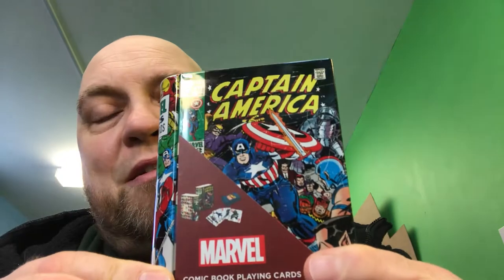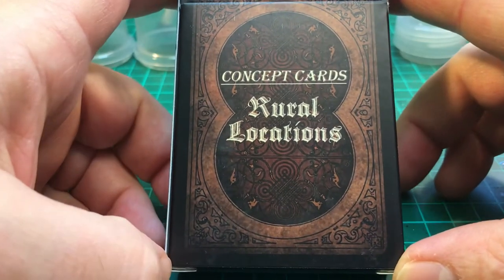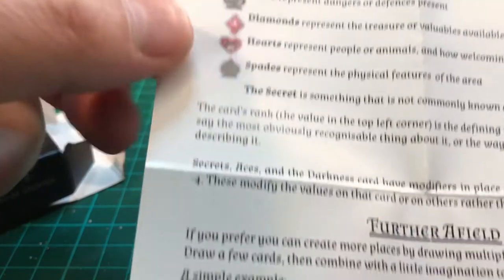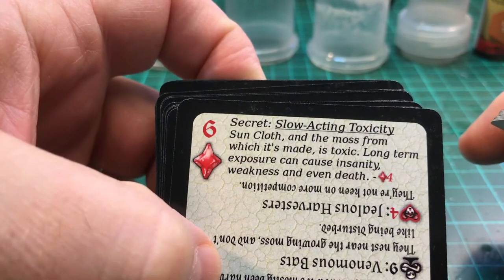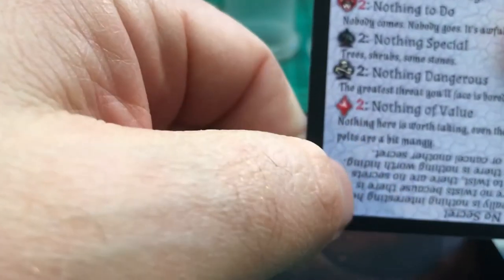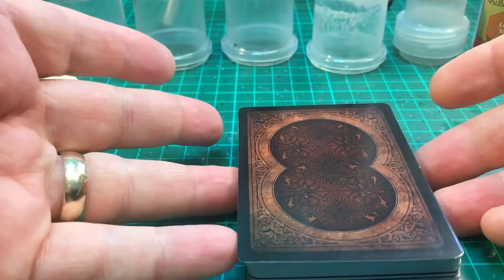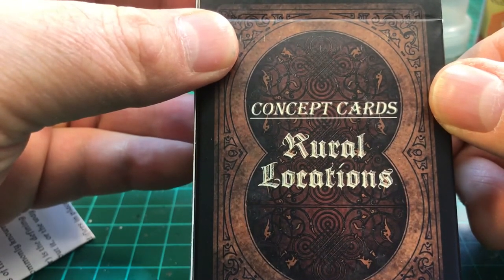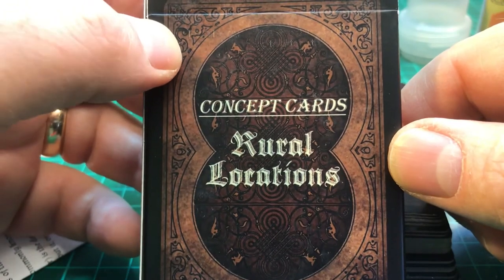Concept Cards Rural Locations Deck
Showing off the first of my Concept Cards Decks. This one is Rural Locations.